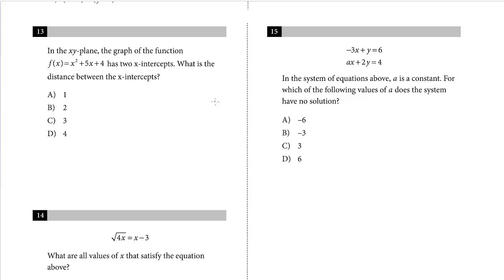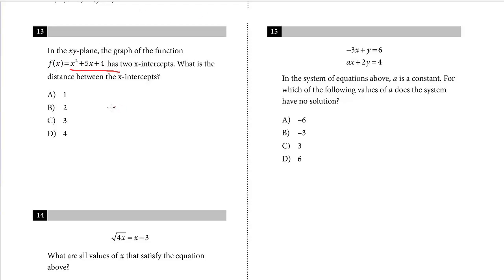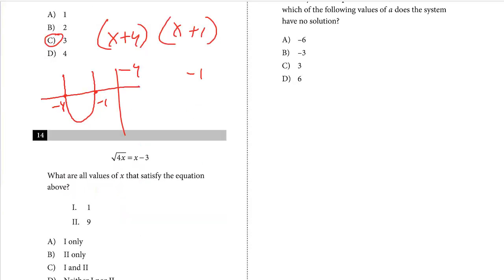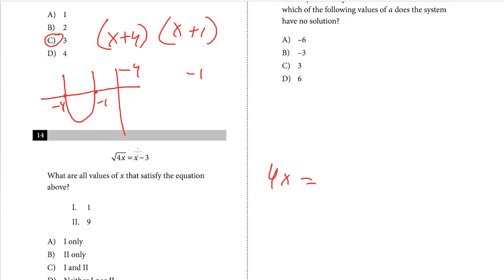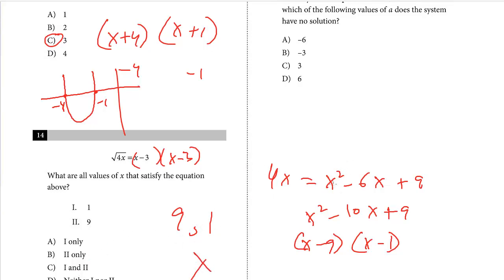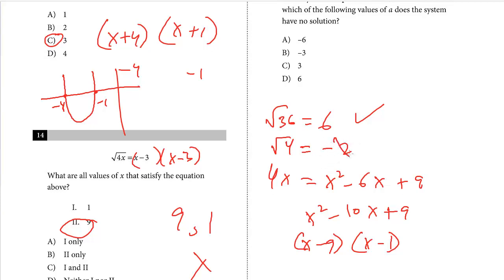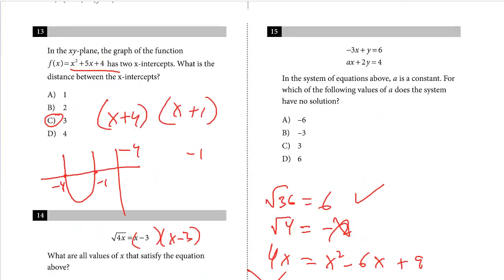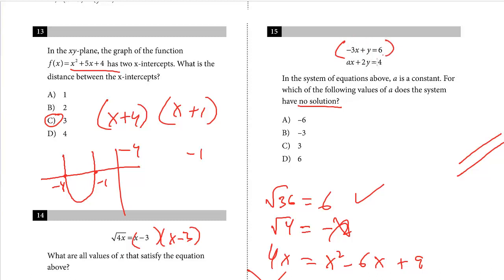SAT Test 10, Section 3, 13-15